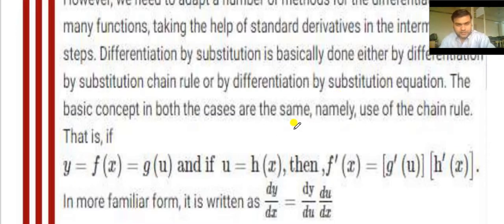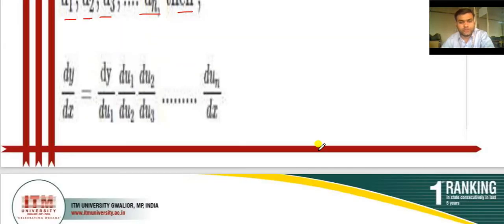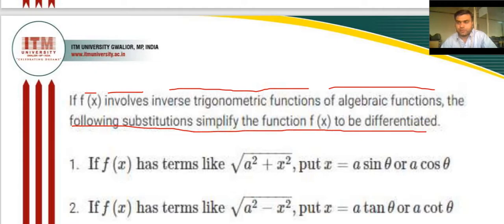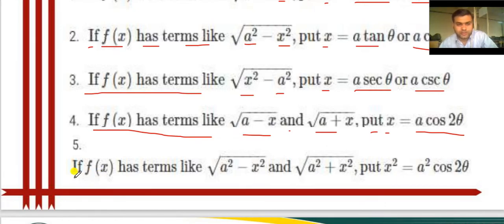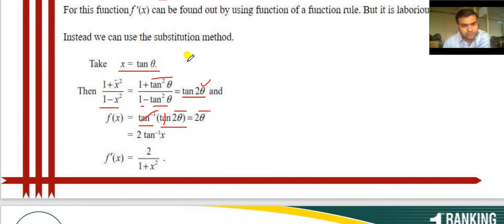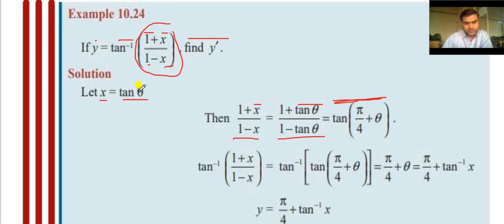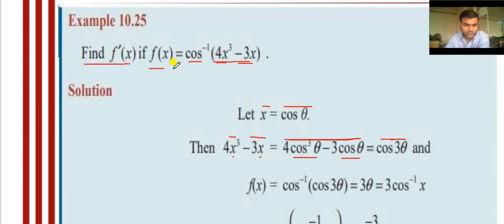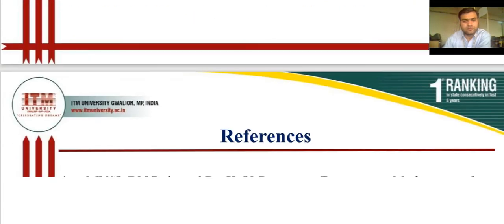Differentiation by substitution